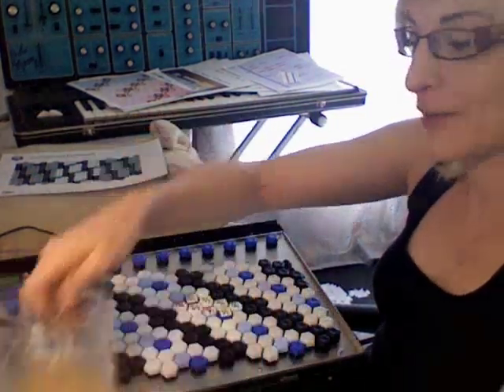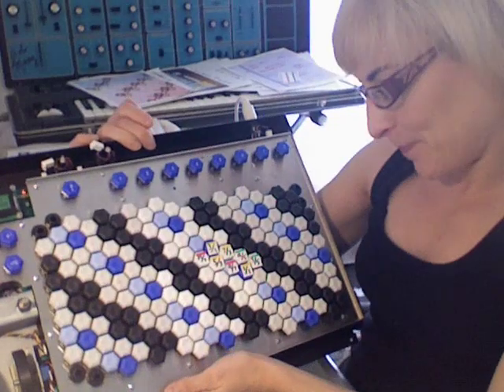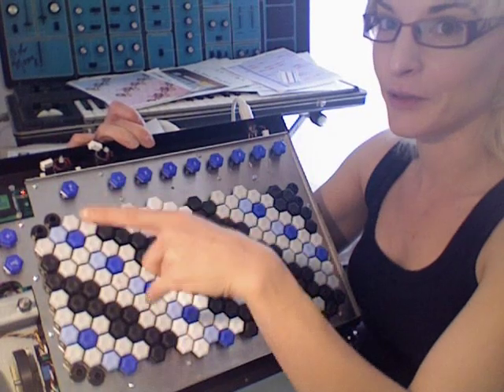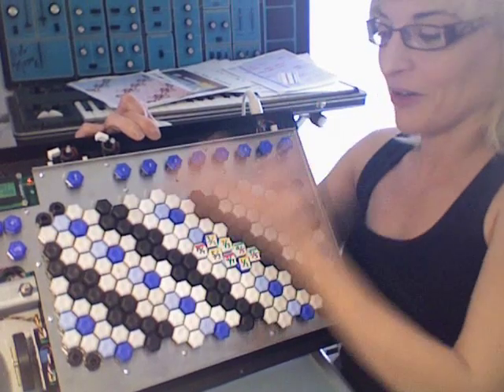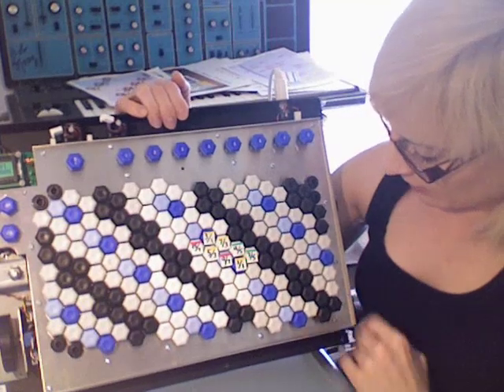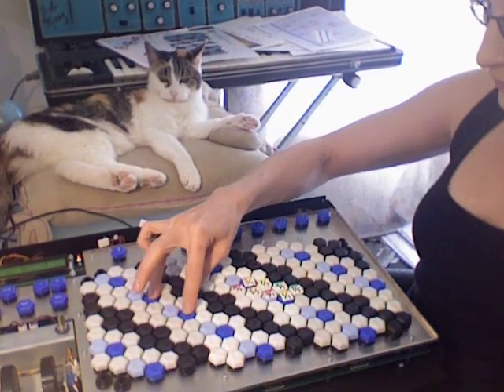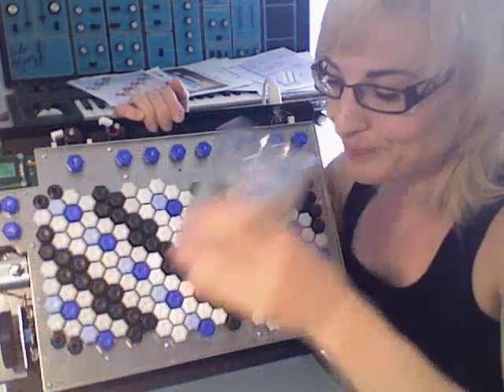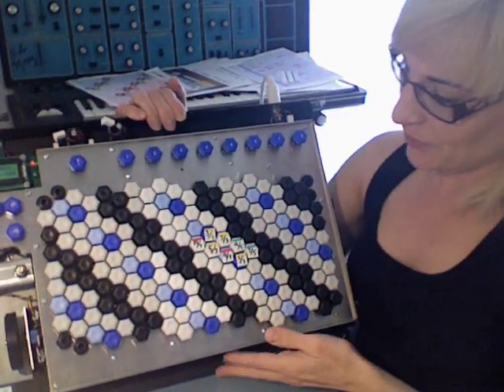AXIS for Bohlen-Pierce Scale (Part 4)